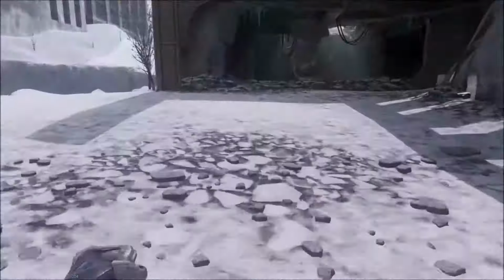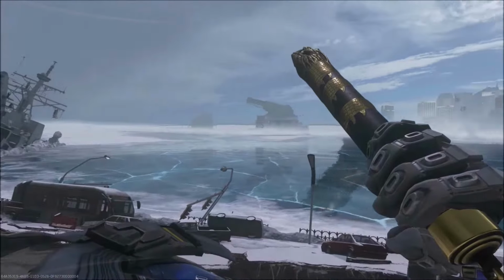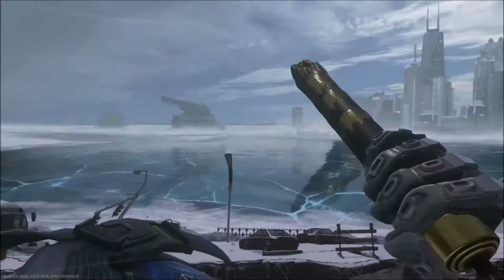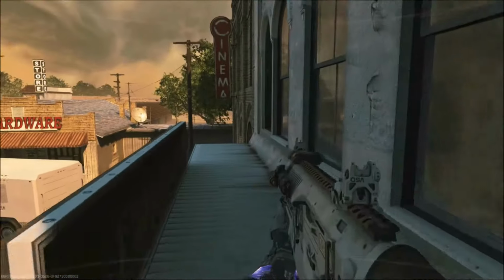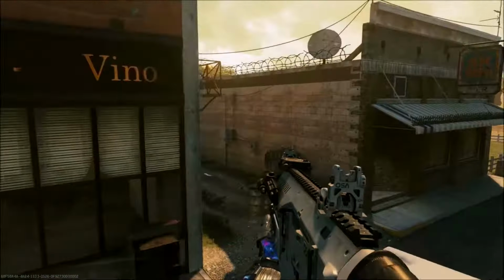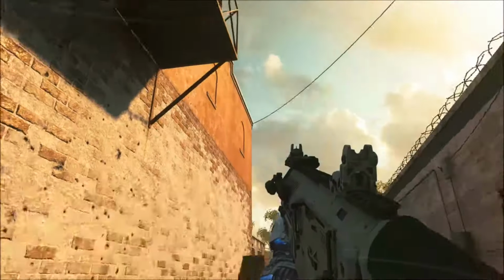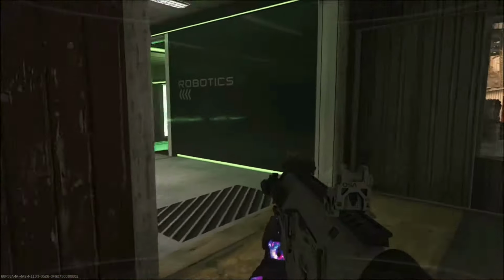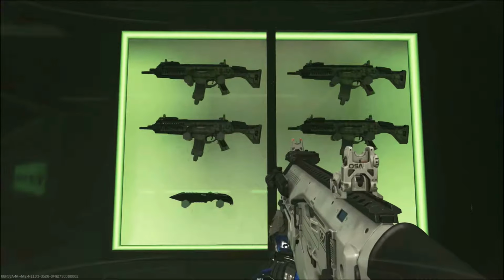There's a Wall Run There? Vol.3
Welcome to the final episode of There's a Wall Run There? for IW, and what may well be the last ever episode of the series. In this video we finally get around to showcasing helpful wall runs on the DLC 3 & 4 maps.